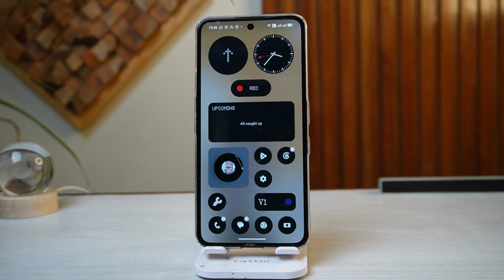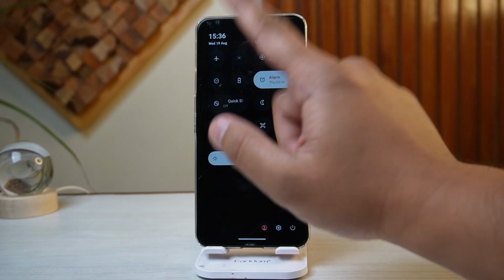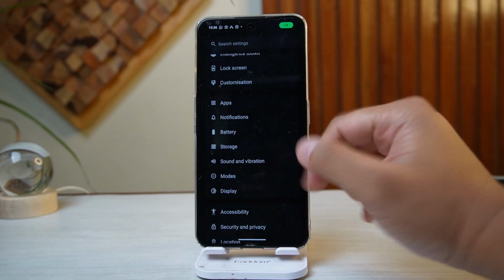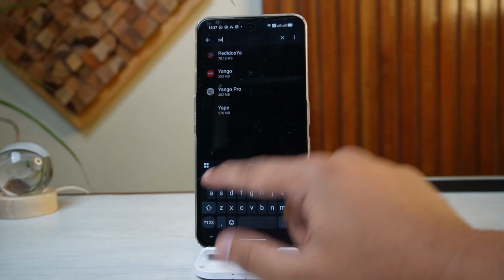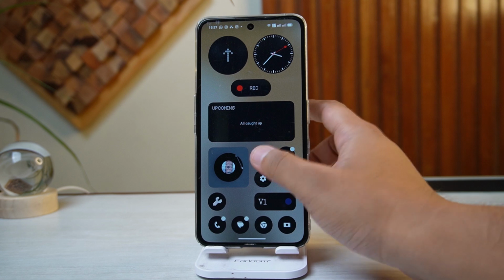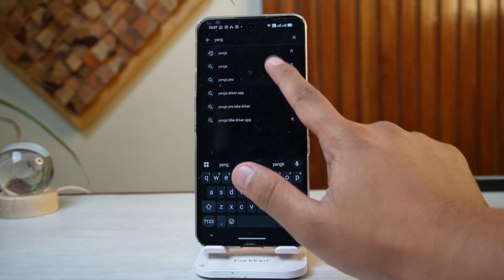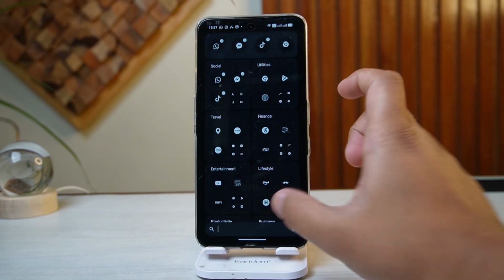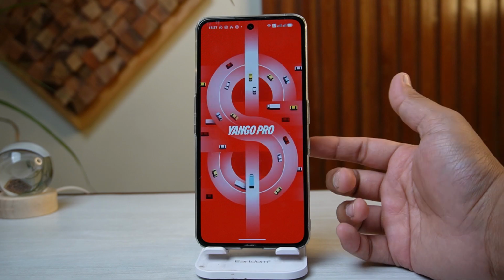How to Fix Yango Cannot Book Ride | Booking Error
Having trouble booking a ride on Yango? In this video, I’ll show you how to fix the Yango cannot book ride problem step by step. These troubleshooting methods can help if your ride request is failing, the app is not processing your booking, the payment is not going through, or you’re getting an error when trying to request a ride.

Follow the steps in this guide to troubleshoot common Yango ride booking problems and get your booking working again.